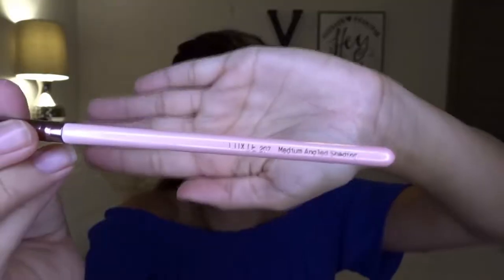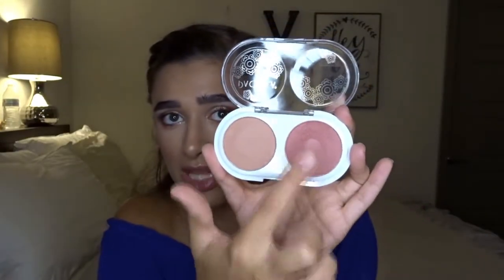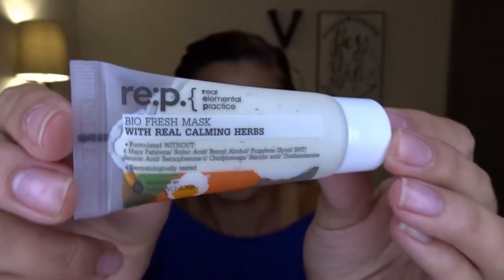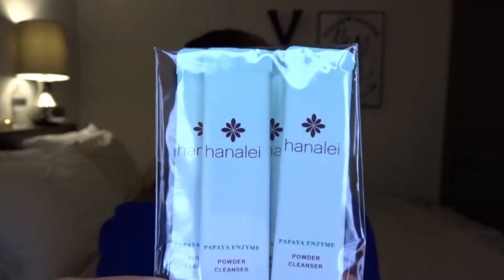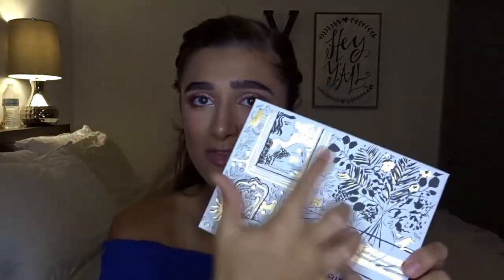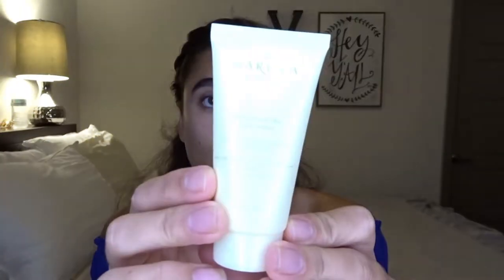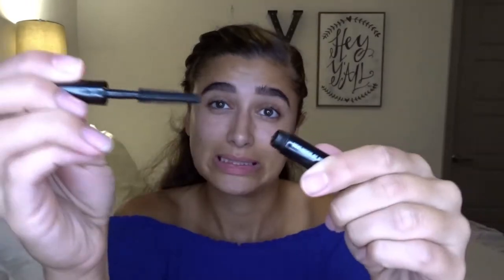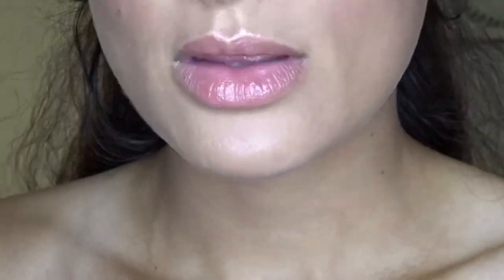Ipsy vs Birchbox | September 2017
Hey guys, today I'm bringing you my Birchbox and Ipsy review from September, sorry this is up in October... In my defense I got my boxes in pretty late. But anyways, stick around till the end to see who won the month! For me its the dark lips and boots!